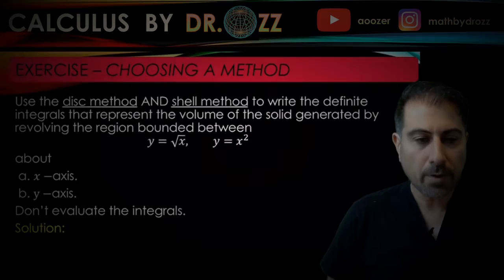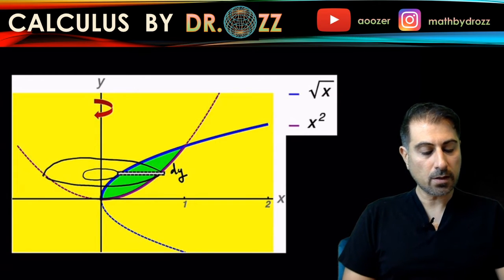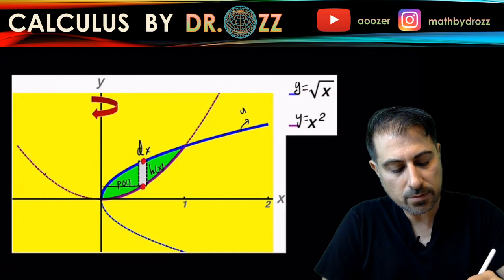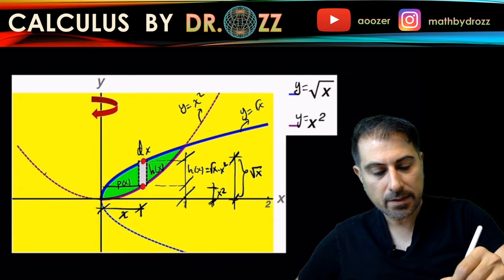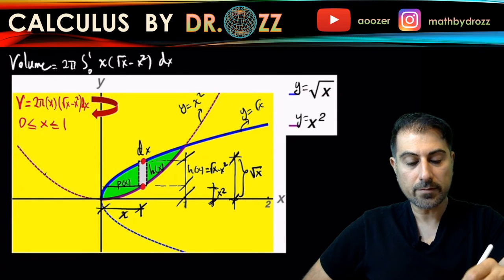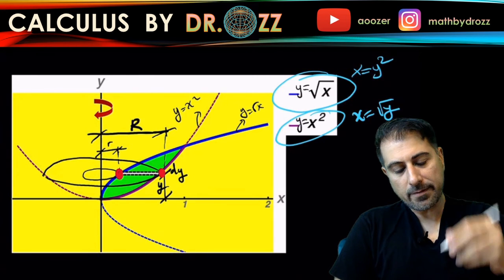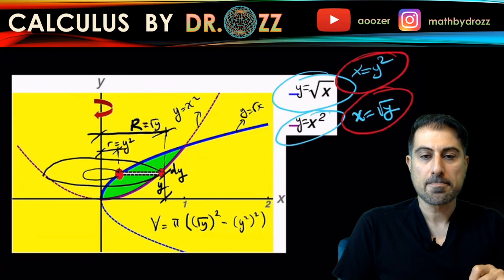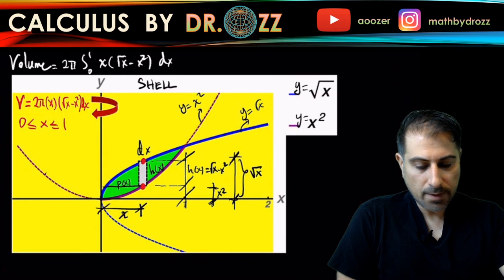Volume of a Revolution - Washer or Shell? Part b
7 3 5b